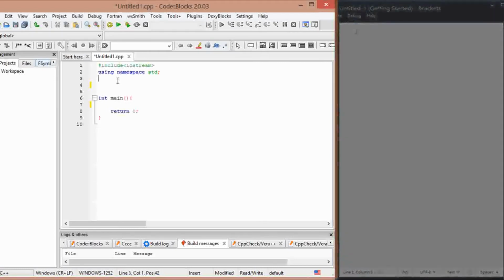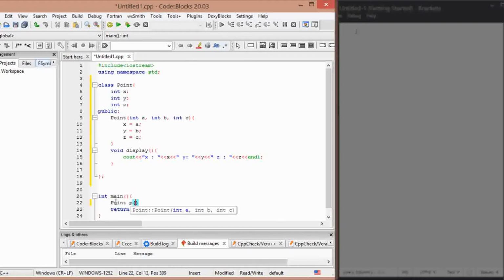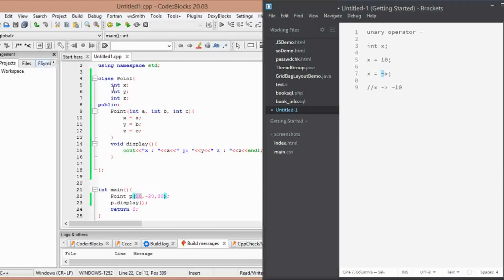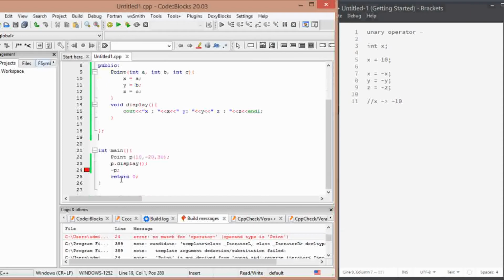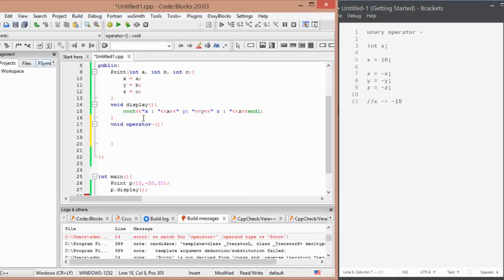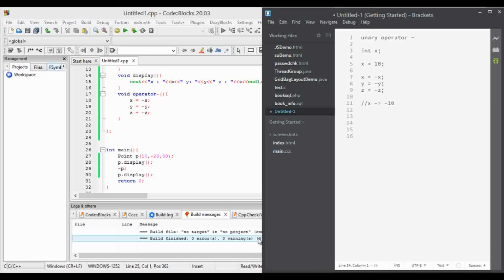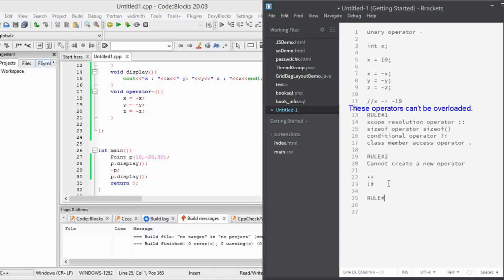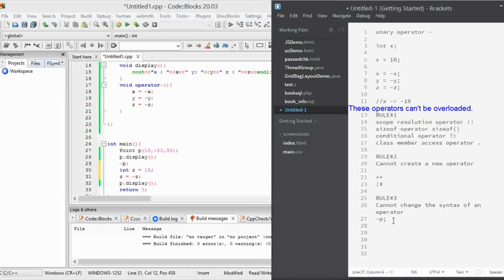Operator Overloading - Part 01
Watch the video to know

What operator overloading in C++ is.
Rules of operator overloading.